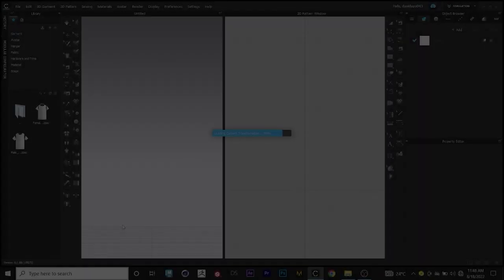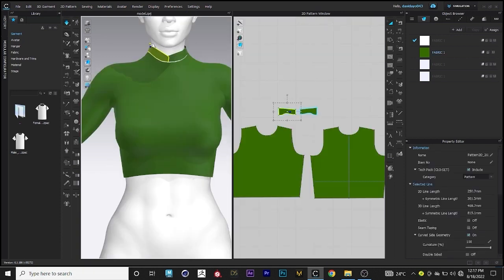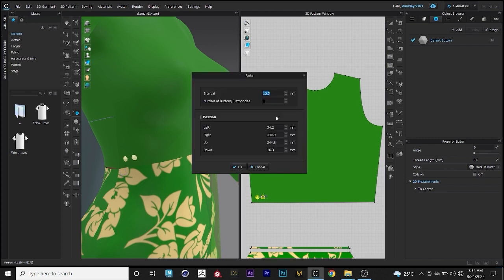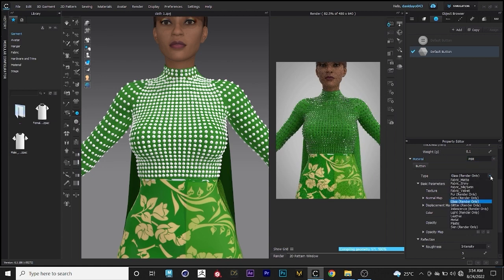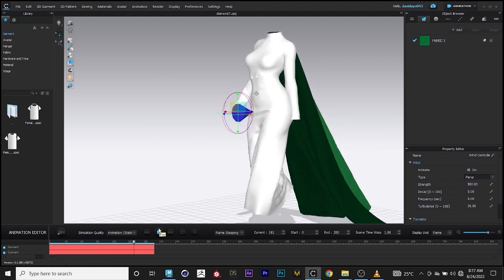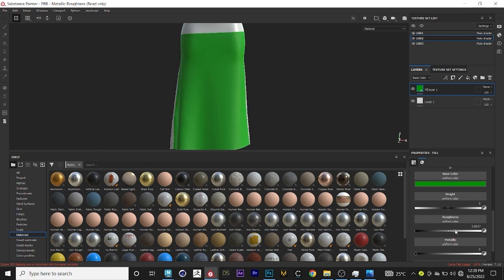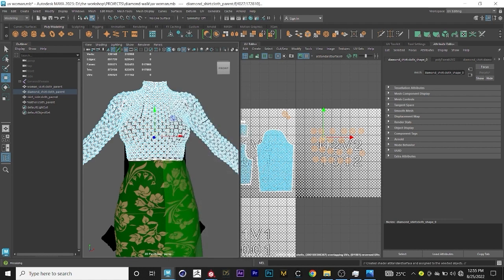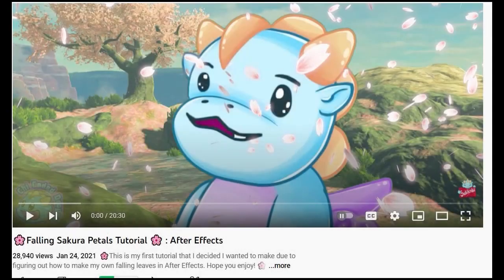How we made this diamond studded virtual dress using Clo3D, Maya, Substance & After Effects.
Here is a walk through video of how we created this masterpiece using Clo3D, Maya, Substance & After Effects.